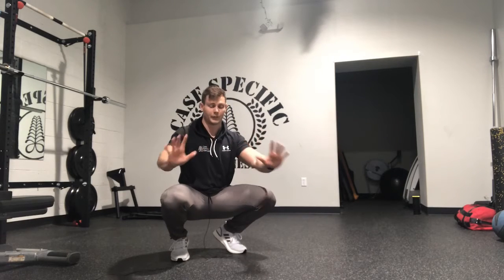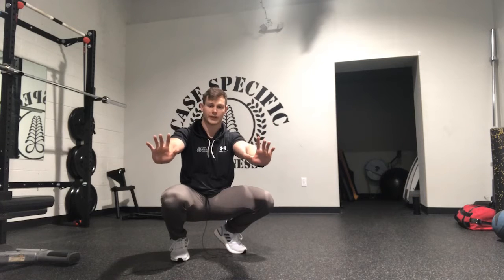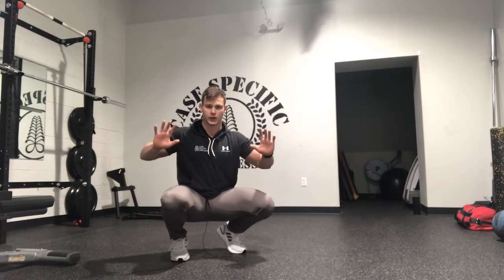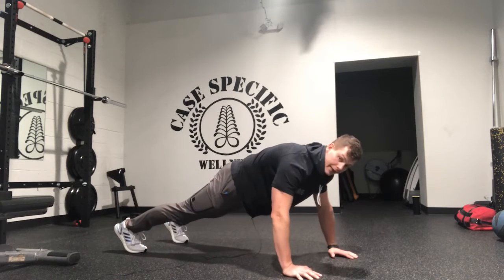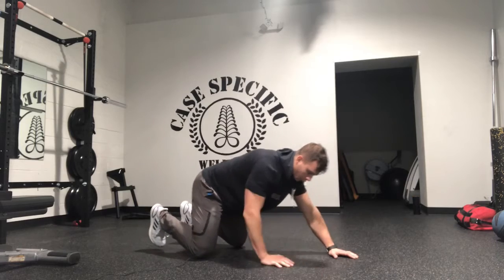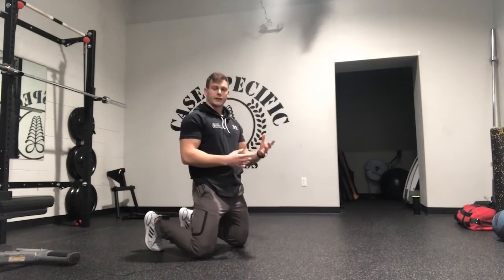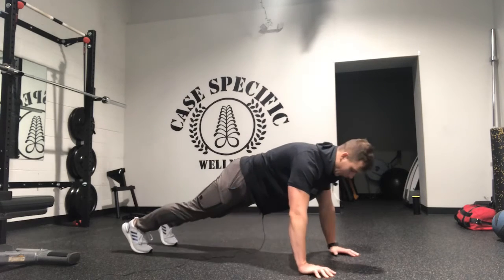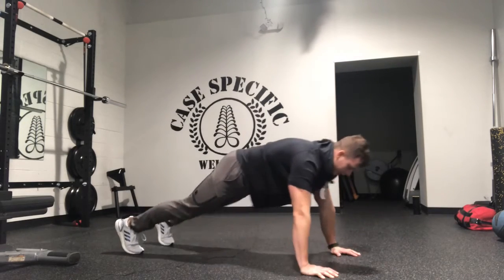Push-Up Demonstration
Coach Jeremiah teaches a proper push-up and a modified push-up